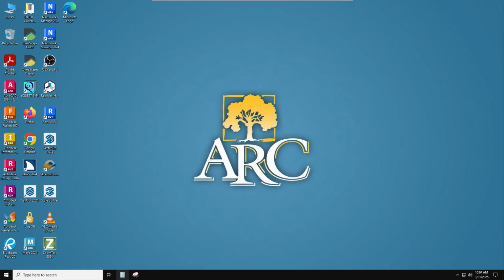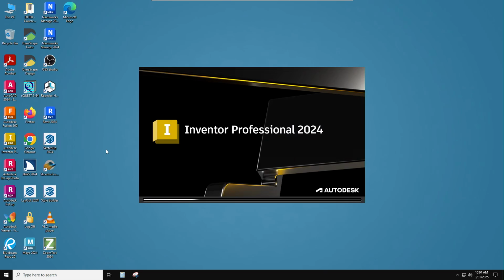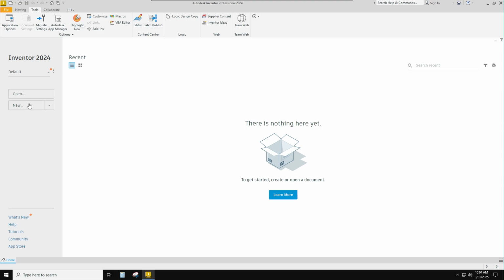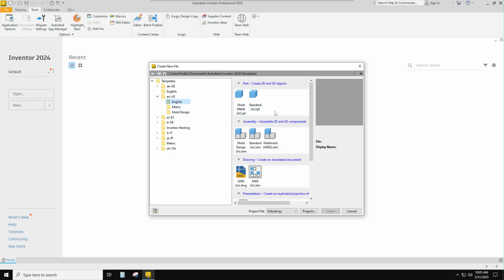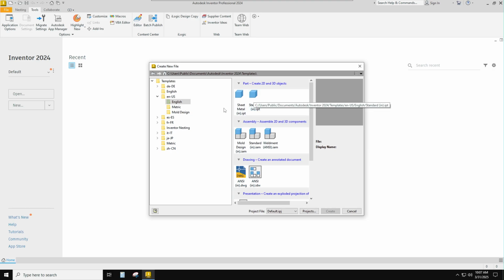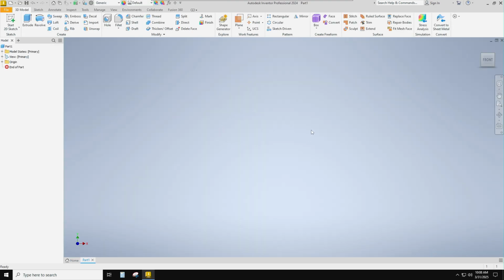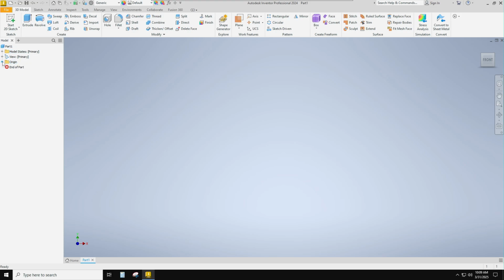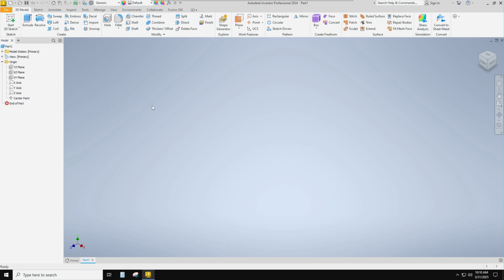Inventor How It Is Organized